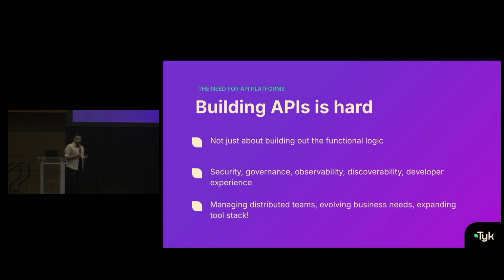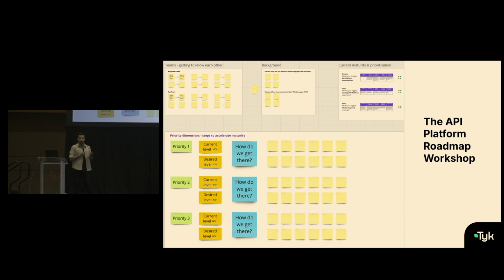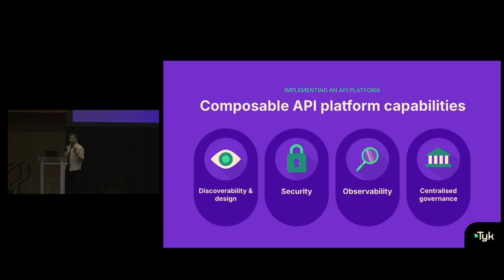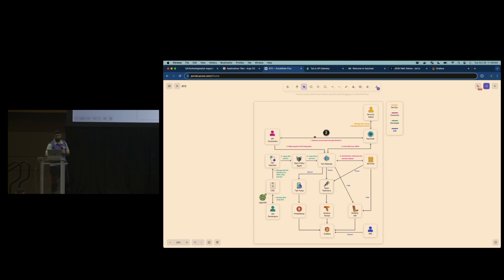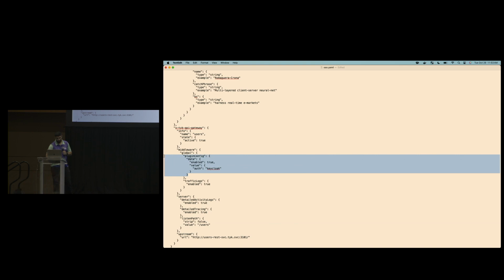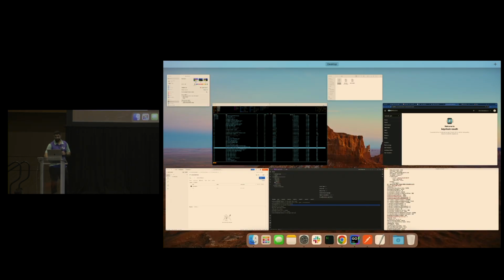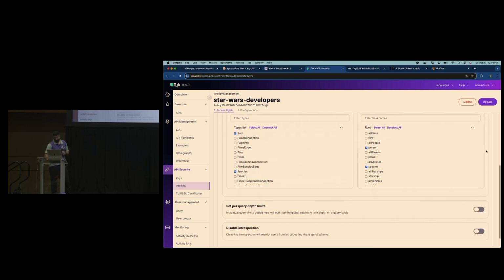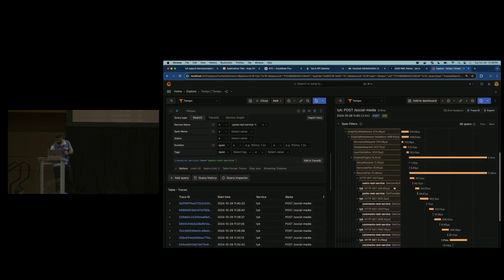Designing a composable API platform powered by open standards and open-source tools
Presented by Zaid Albirawi & Budhaditya Bhattacharya - Tyk

Title: Designing a composable API platform powered by open standards and open-source tools
Abstract: With APIs constituting 71% of all web traffic in 2023 and an average of 1.5 billion API calls across enterprise sites, APIs truly form the fabric of the modern internet. API Platforms ensure that the APIs we build and deploy are done so in a secure, scalable, and observable way. But how do you design this all-important API platform itself?

Should you build your own platform or buy your own? Should you go with a proprietary solution or open source? How should you build your platform, keeping the present and the future in mind?

Don’t worry; we will tell you exactly how to go about it! Join us at ATO 2024 as we discuss:

What makes a good API platform - key components & KPIs
API platform design challenges and things to avoid
Overview of OAuth, OTel and OpenAPIs as pillars of API platforms
How to build an API Platform using Tyk, Grafana and Keycloak